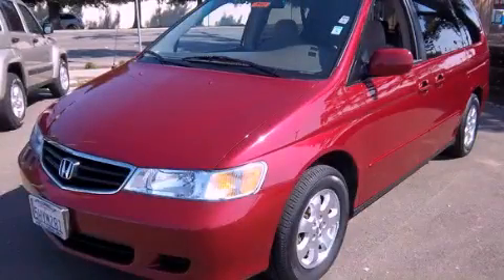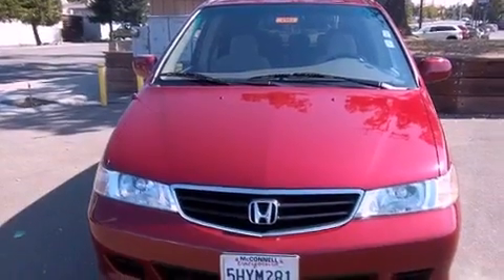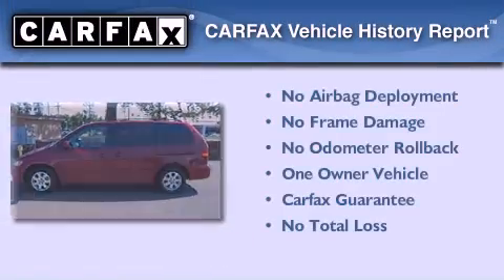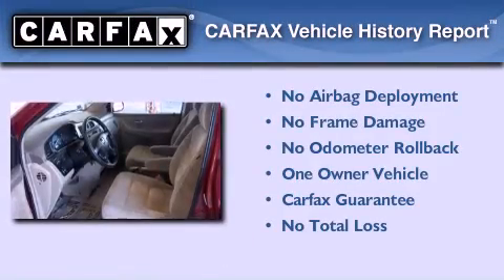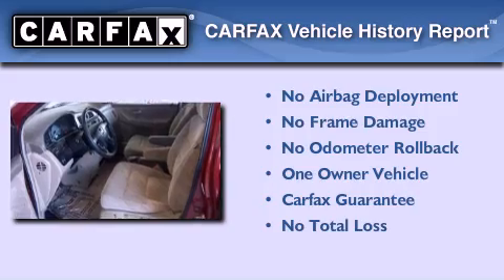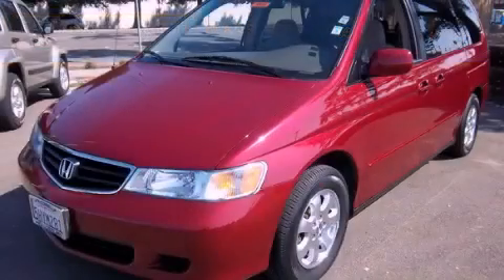Preowned 2004 Honda Odyssey Healdsburg CA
Year : 2004
 Make : Honda
 Model : Odyssey
 Engine : gas v6 3.5l/212
 Trans . : automatic
 Exterior : red
 Miles : 111,951
 Interior : red